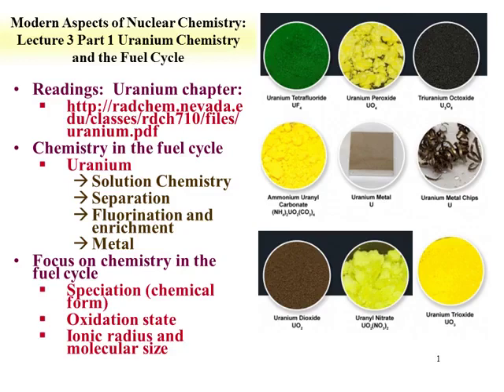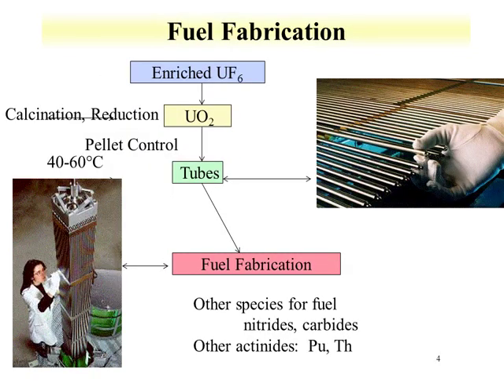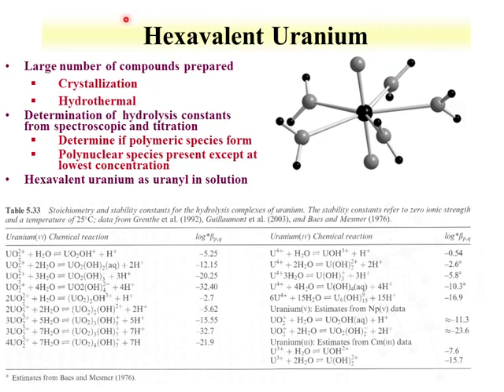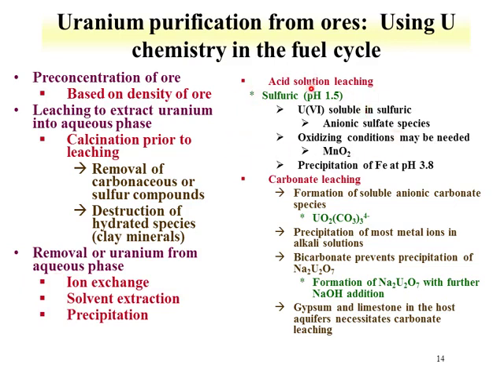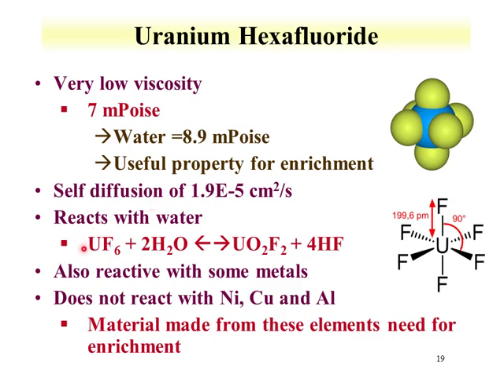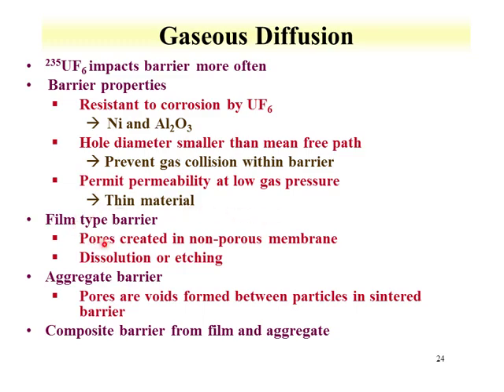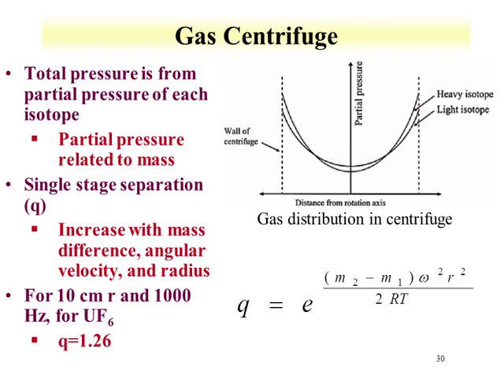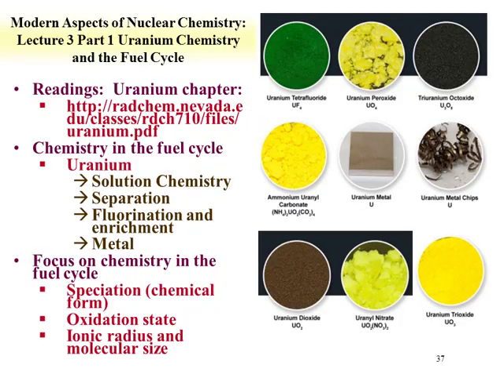Lecture 3 uranium show part 1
Part 1 of Lecture on Uranium chemistry.

Uranium chemistry is covered in this lecture with an emphasis on separations and synthesis for the nuclear fuel cycle. The solution chemistry of uranium is explored, focusing on uranyl. The molecular orbital of uranium is described. Separation of uranium by solvent extraction and ion exchange is presented. The enrichment of uranium from the uranium hexafluoride species is discussed, including diffusion, centrifuge, and laser methods.